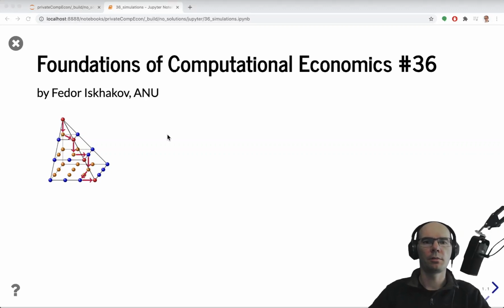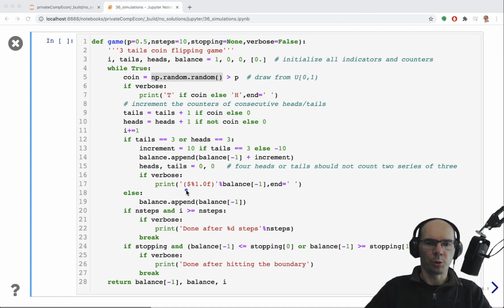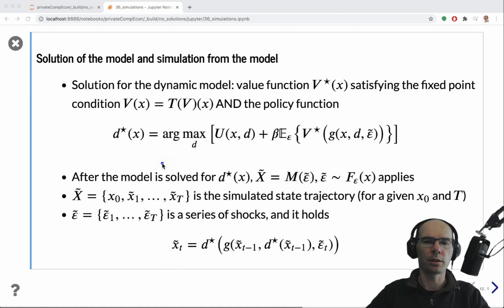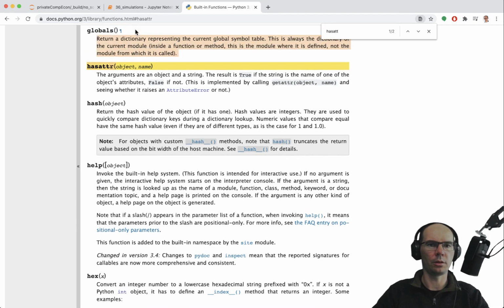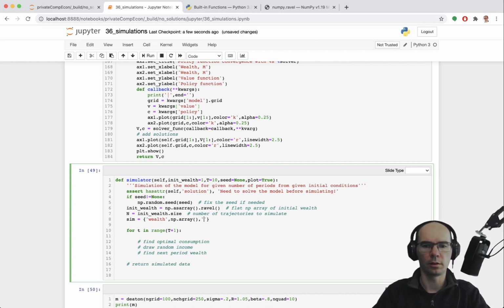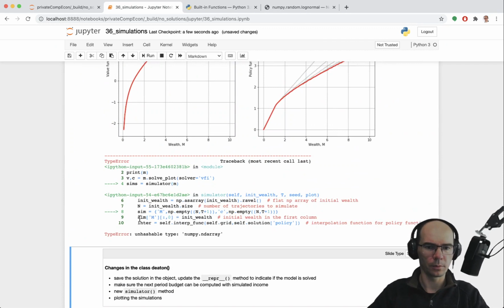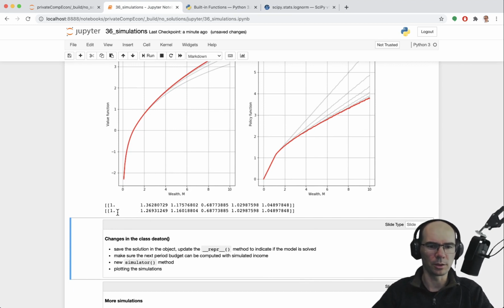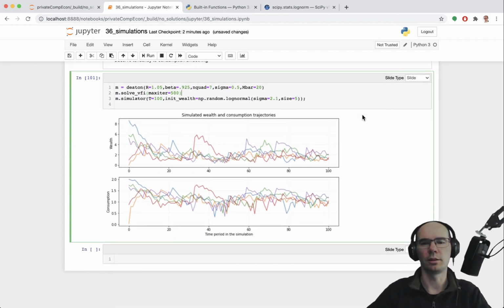CompEcon #36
Simulating data from the model. Random variables induced by the model. Coin flipping example. Simulating consumption and wealth paths from the consumption-savings model.